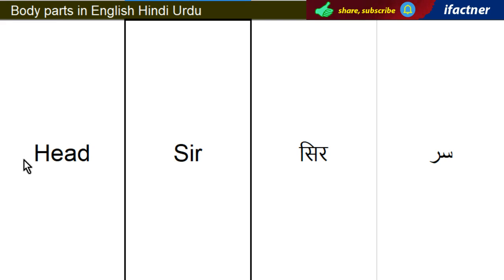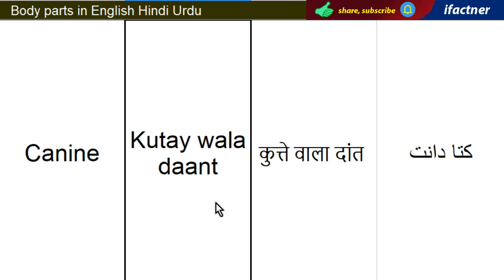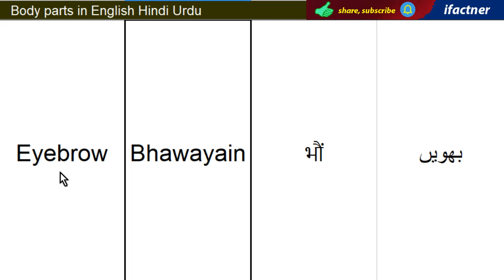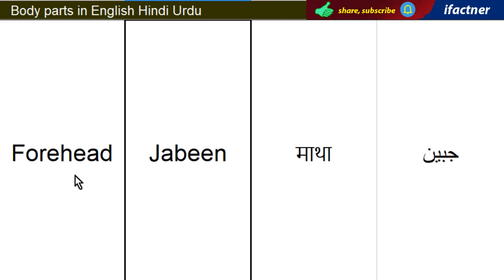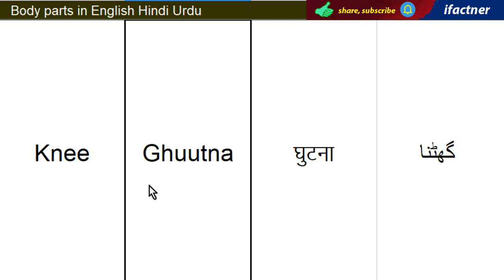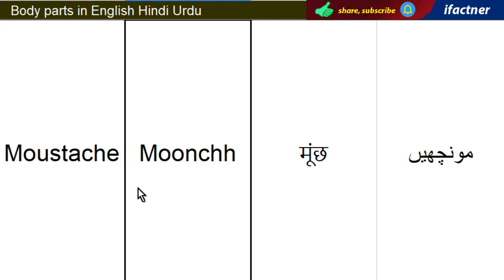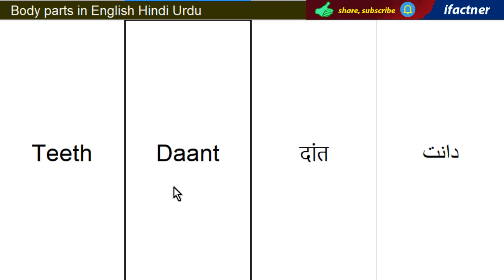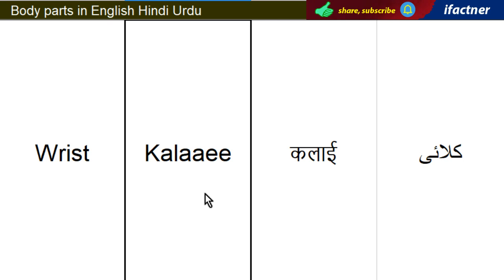Body parts in English with meanings in Hindi Urdu | English Hindi words meaning of parts of Human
Learn what different body parts are called in this English, Hindi and Urdu language in English Hindi words meaning lesson for beginners. We learn Parts Of The Body in English. Human Body Parts Names for beginners.
This is the lesson # 1 of learn English from Hindi lesson series In these lessons you learn more than 5000 most common English, Hindi, Urdu words and phrases.